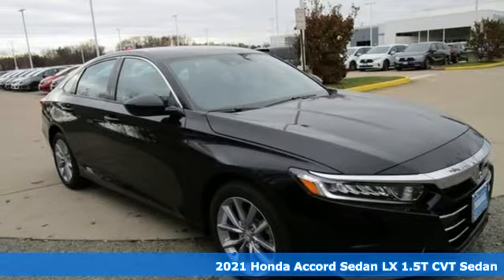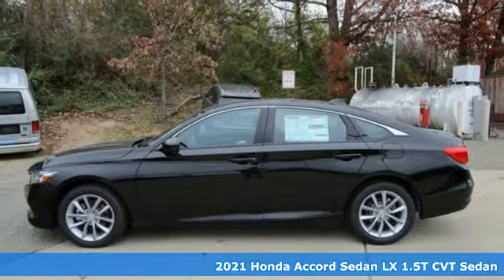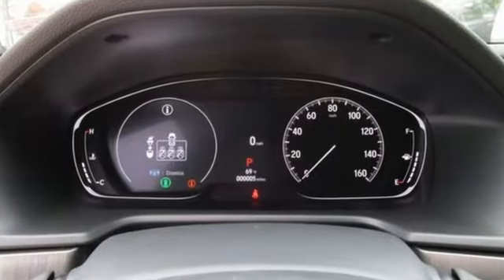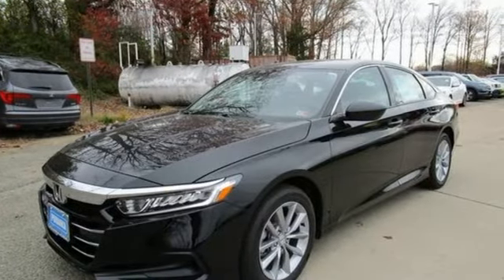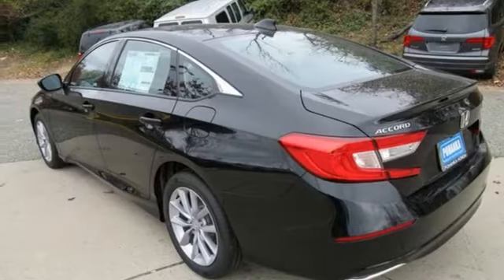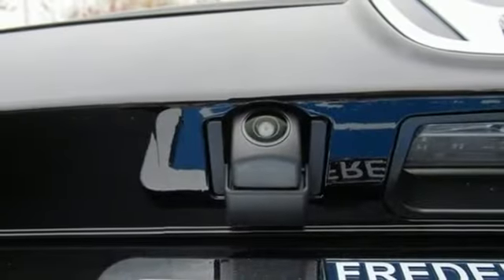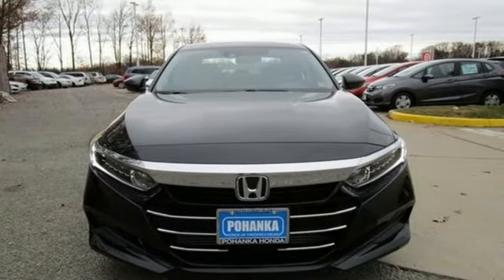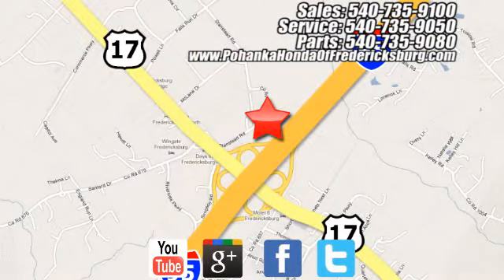New 2021 Honda Accord Fredericksburg VA Richmond, VA FMA059002 - SOLD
Year: 2021
Make: Honda
Model: Accord
Trim: LX
Engine: 1.5T I4 DOHC 16V Turbocharged VTEC
Transmission: CVT
Color: Black
Interior: black
Stock #: FMA059002
VIN: 1HGCV1F13MA059002
Crystal Black Pearl 2021 Honda Accord LX FWD CVT 1.5T I4 DOHC 16V Turbocharged VTEC 30/38 City/Highway MPGbrbrbrWe make every effort to provide accurate information but please verify options and price with management before purchasing. All vehicles are subject to prior sale. All financing is subject to approved credit. Dealer installed options are additional. Stock photo colors, options and trim levels may vary. Not responsible for typographical errors. Published price subject to change without notice to correct errors and omissions or in the event of inventory fluctuations. Vehicles may be in transit to dealer. Vehicle photos may not match exact vehicle. Please call to confirm availability status. All prices exclude taxes, title, license, and a $899 documentation fee. Model tested with standard side airbags (SAB). Government 5-Star Safety Ratings are part of the National Highway Traffic Safety Administration (NHTSA). New Car Assessment Program **Based on model year EPA mileage ratings. Use for comparison purposes only. Your mileage will vary depending on driving conditions, how you drive and maintain your vehicle, battery pack age/condition, and other factors.

Address:
60 South Gateway Drive